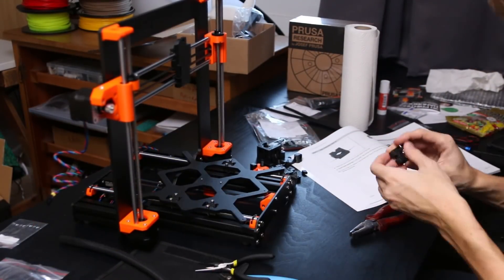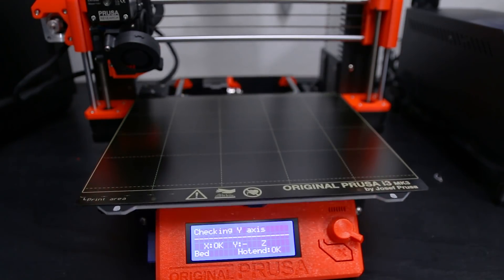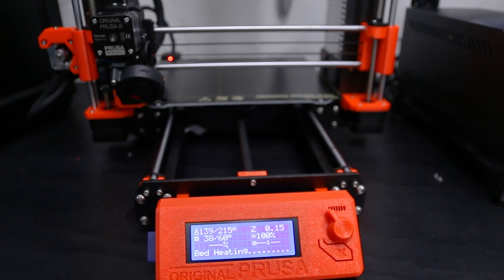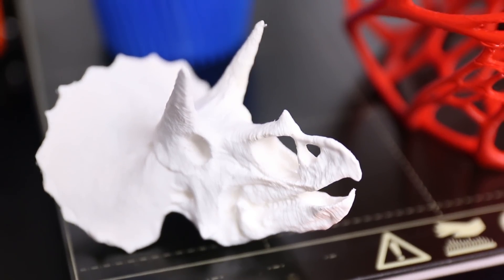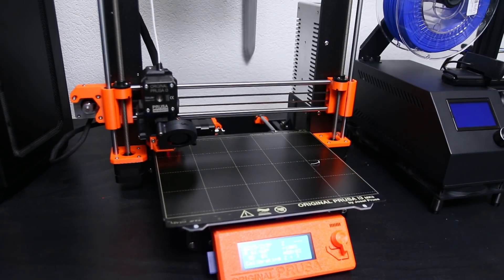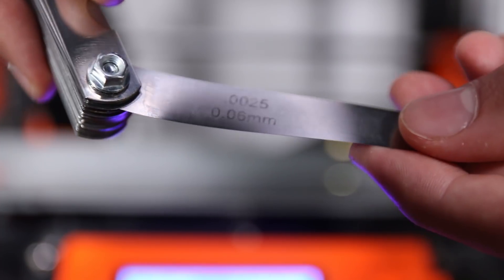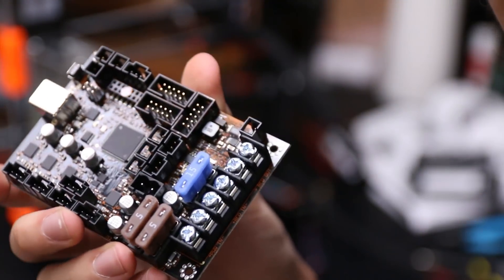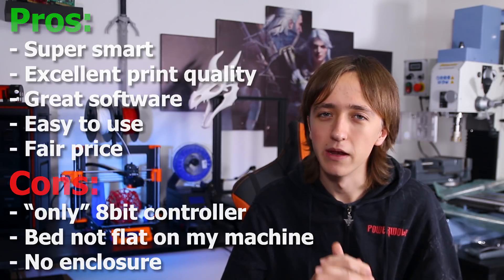Prusa i3 Mk3 Review - Is it too Smart?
I wanted a printer that would just work every time, without needing any tweaking. So I picked up the Original Prusa i3 Mk3, and in this video I put it to the test. It has a ton of smart features, but do they work, or are they just too much? And most importantly, how well does it print?